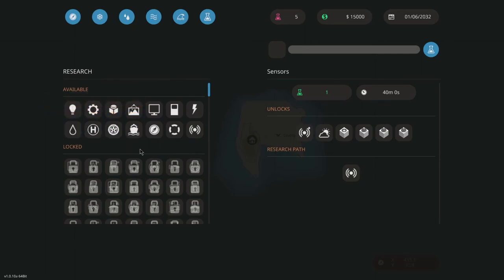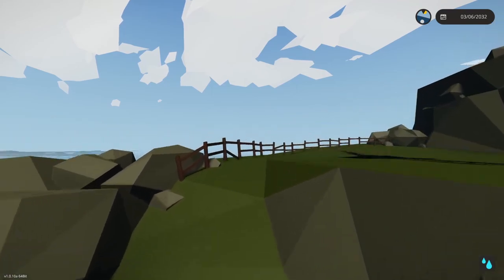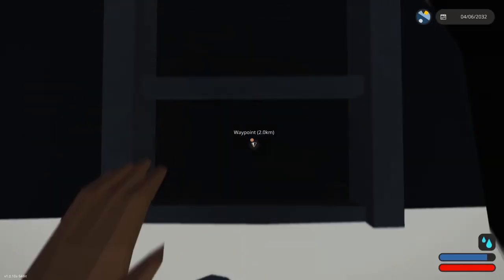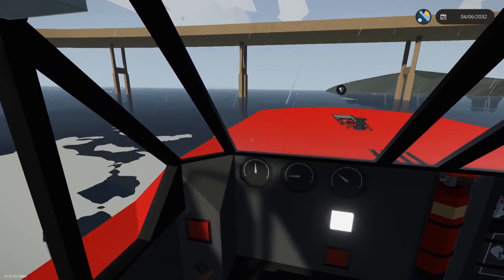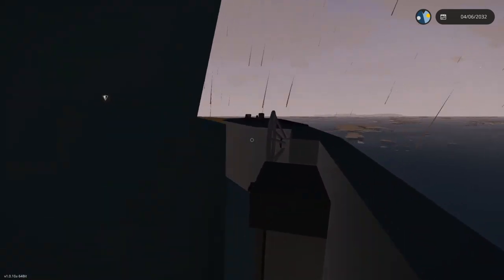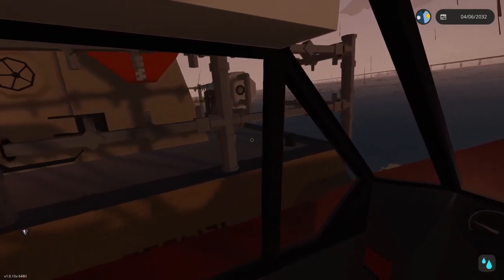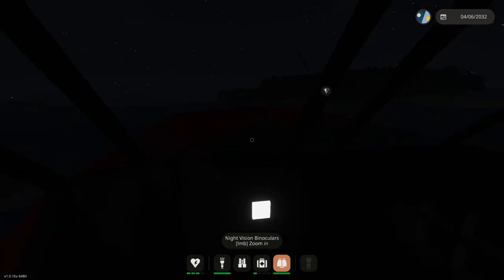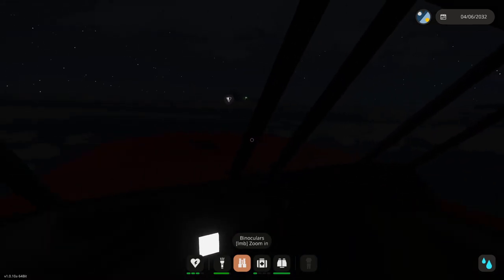Stormworks 1.0 Rouge mode EP 1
In This Video Of Stormworks Build and Rescue we save 4 people thats it no more no less.